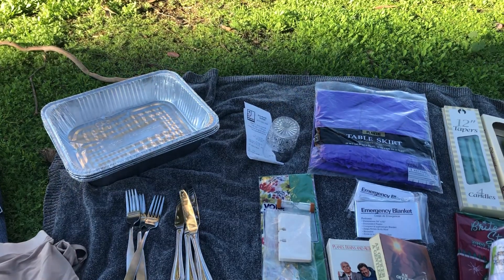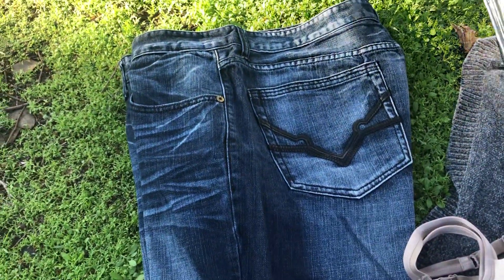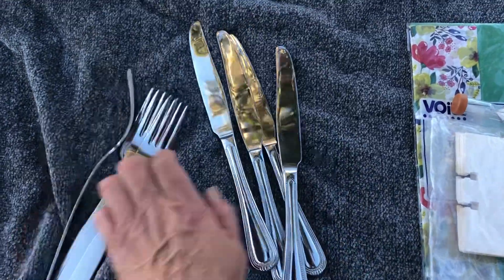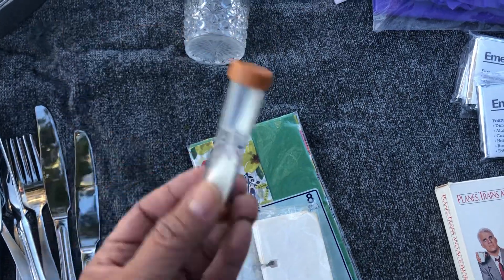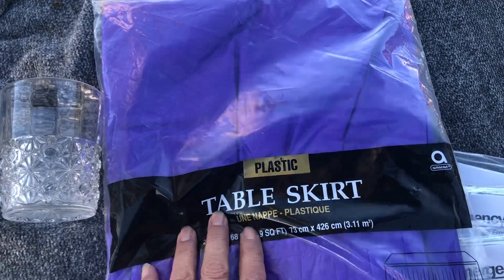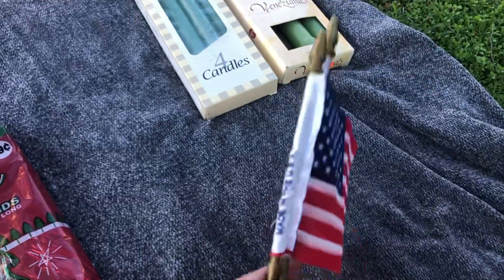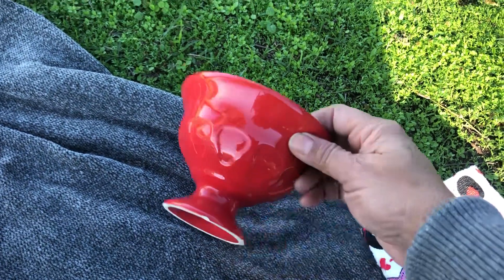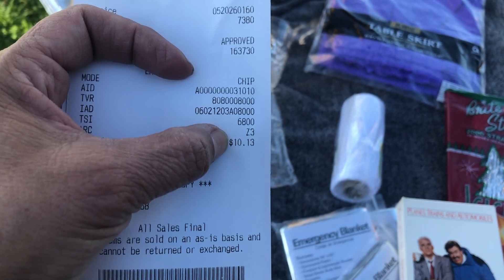My Goodwill Outlet Haul! 👖🍴❤️😁